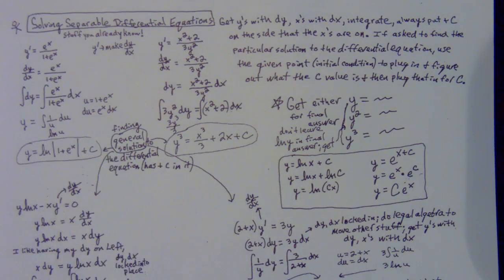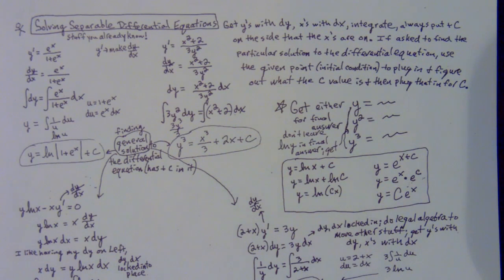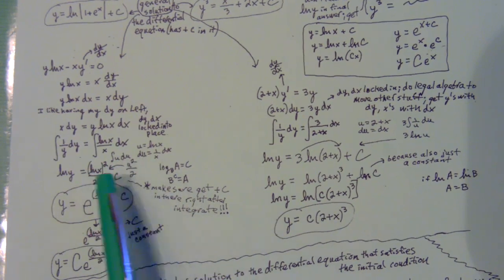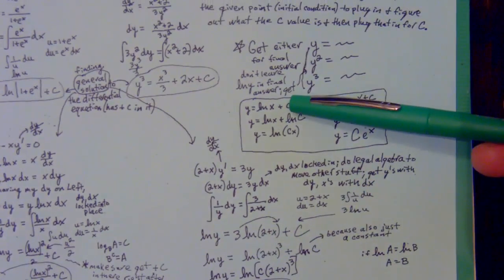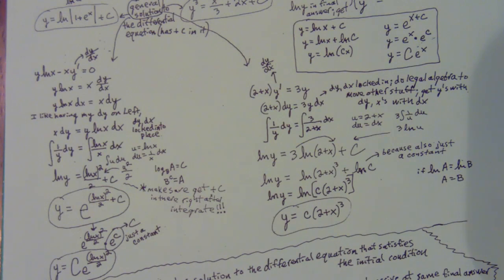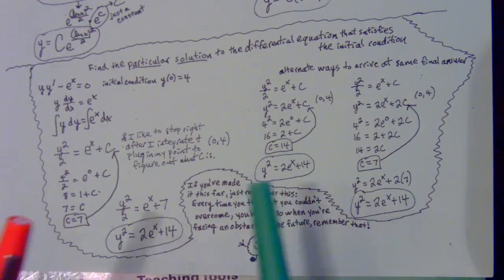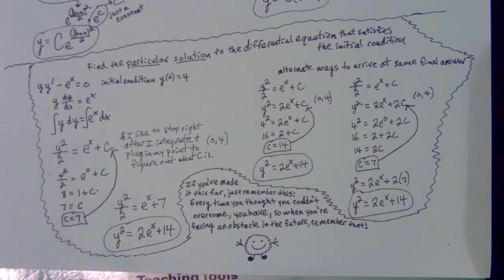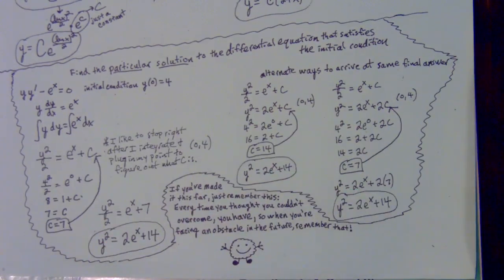Solving Separable Differential Equations